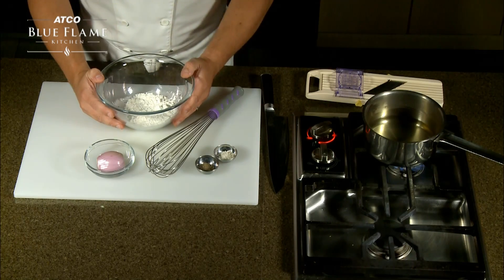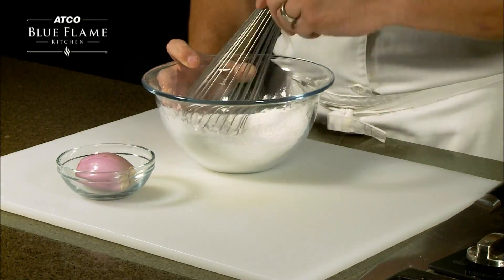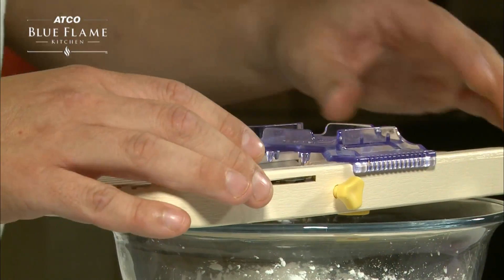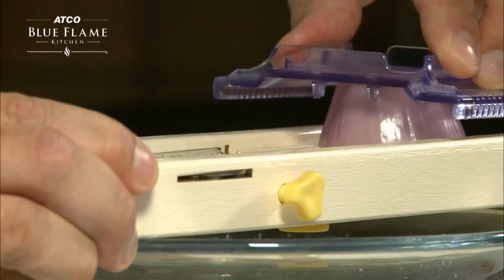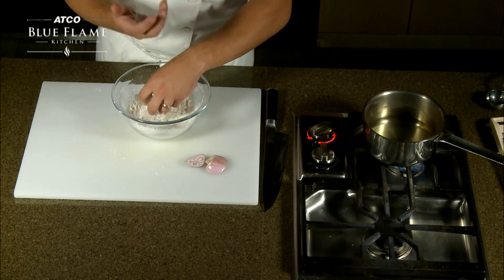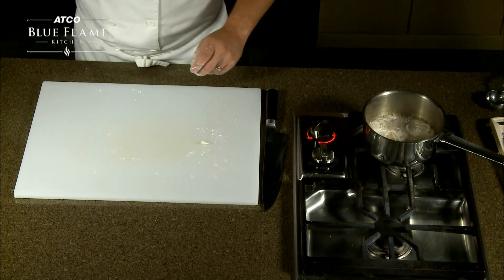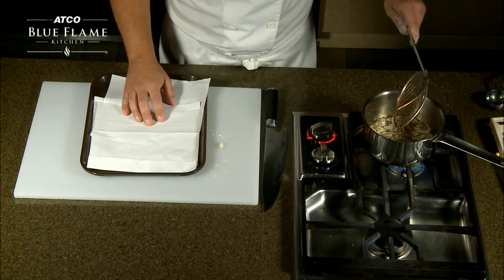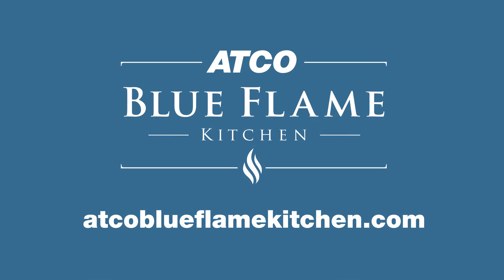How to Fry Shallots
How to fry shallots, a video tip from ATCO Blue Flame Kitchen. For more kitchen tips, recipes and household advice, visit our